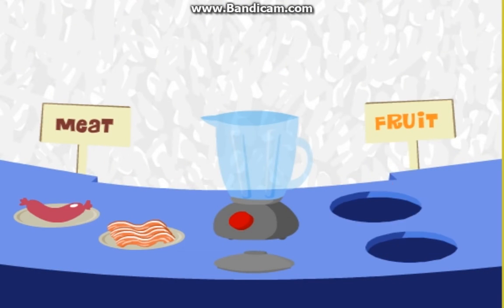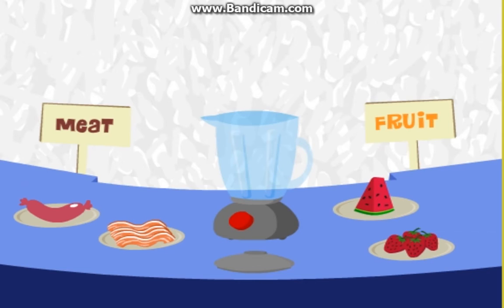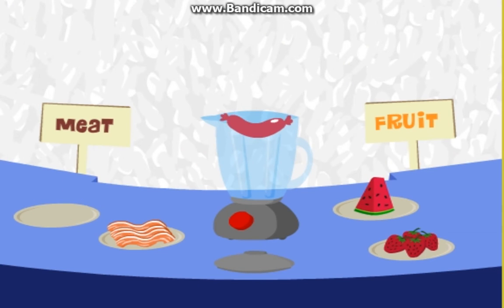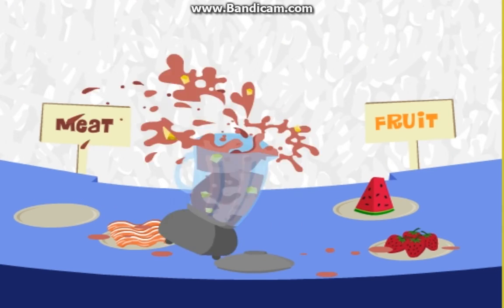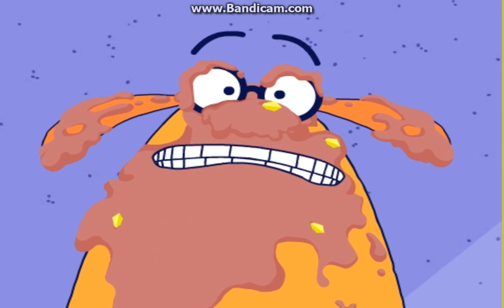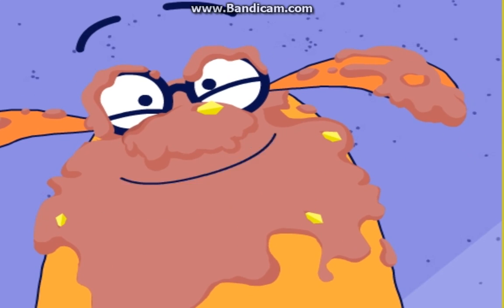Sasauge and no lid